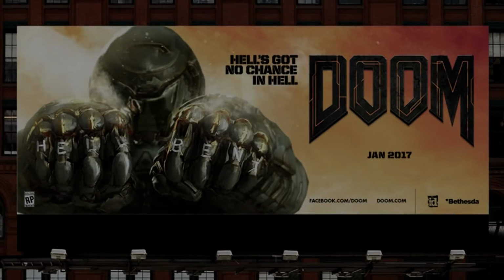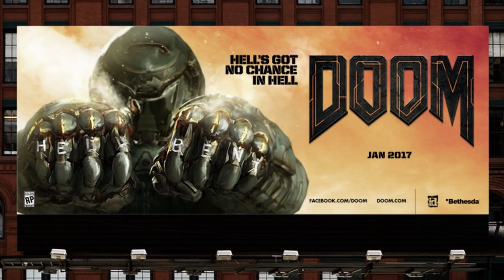Doom 2017 - The Doom You Almost Played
After the cancelation of the initial Doom 4 project, id Software started development on what is now known as Doom 2016. Before the legend of the Slayer began, the game had a different storyline, and as a result, different marketing. This video showcases some of the material from this unused version of Doom 2016 and provides commentary and insight into the early stages of the project.